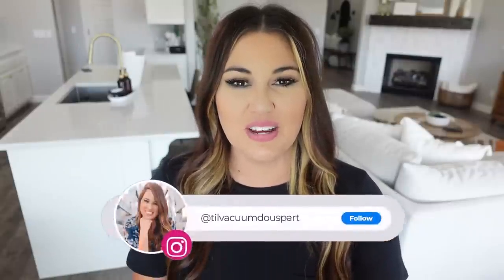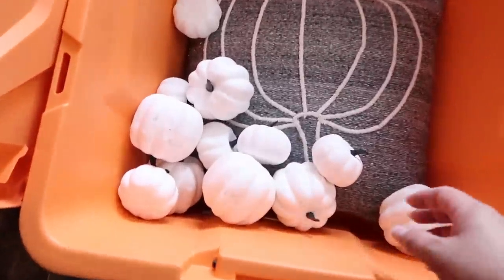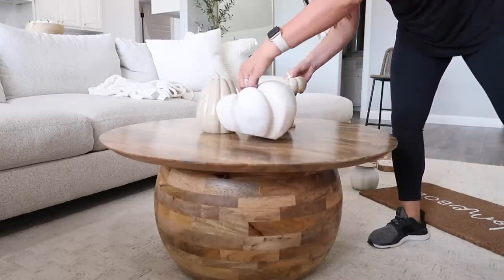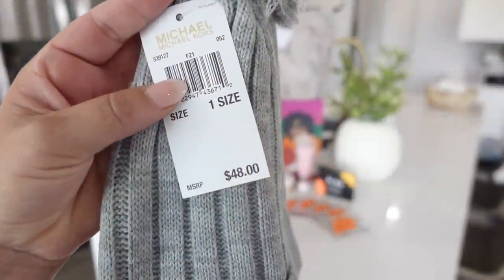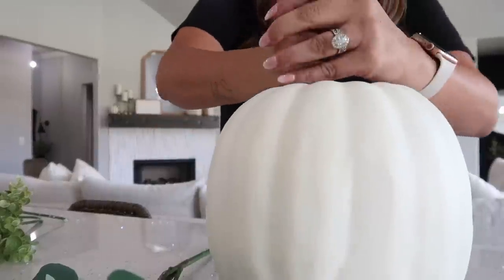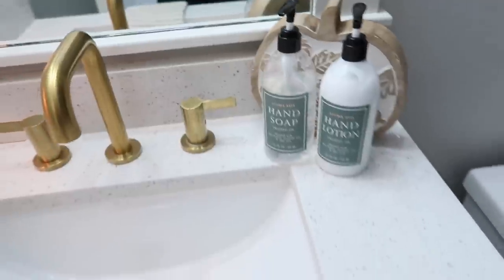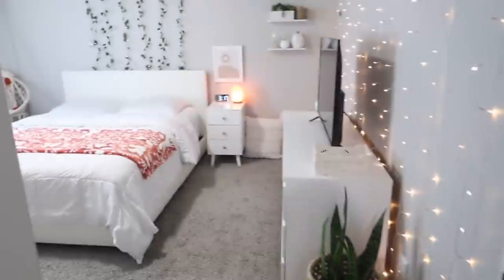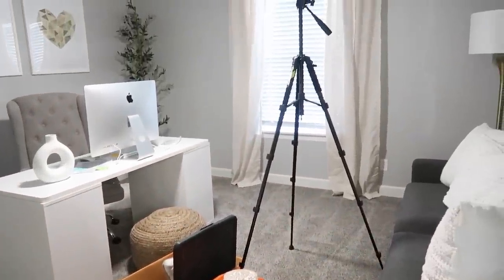2022 FALL DECORATE WITH ME | *NEW* FALL DECORATING IDEAS | ORGANIC MODERN FALL HOME DECOR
I’ve partnered with FabFitFun on this video. This is my impression of the
FabFitFun box and all opinions are my own.
I loved the items I received in my Fall box and i think you would too! It was alot of fun trying out new products that I wouldn’t even know about without this FabFitFun box!

Chapters Added:
0:00 - Intro
1:23 - All Fall Decor Spread Out to See What I'm Working With
2:42 - Decorating the Living Room for Fall
8:00 - My New Favorite Service That Surprises You With New Beauty, Fashion and Home Products Every Season!
11:08 - Decorating the Rest of The House for Fall
18:15 - Adding New Fall Door Mat Outside
20:14 - Showing Some Colorful Fall Decor
21:57 - Walkthrough of All Fall Decorated Spaces

2022 FALL DECORATE WITH ME | *NEW* FALL DECORATING IDEAS | ORGANIC MODERN FALL HOME DECOR